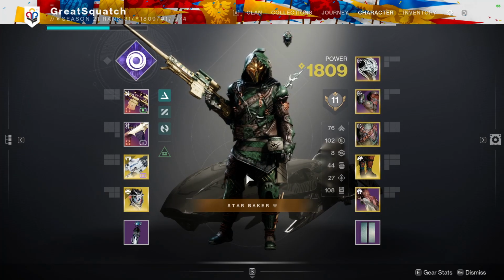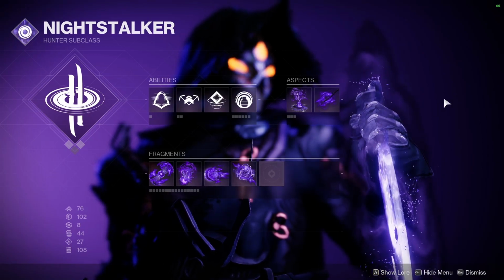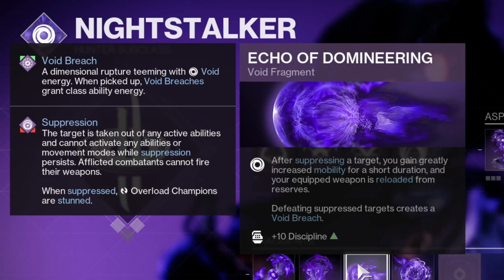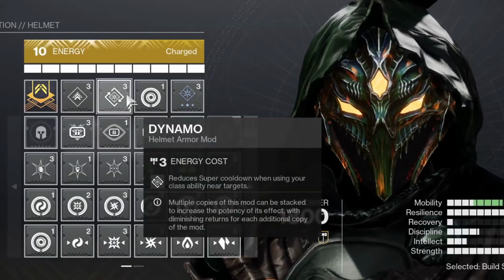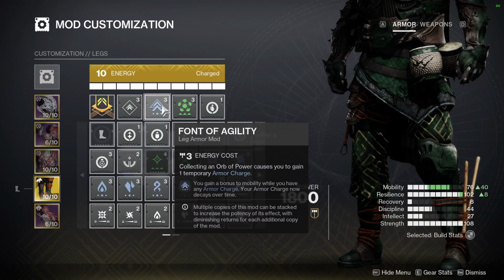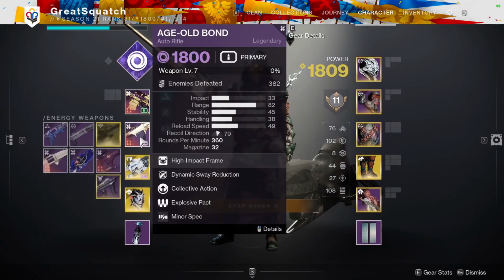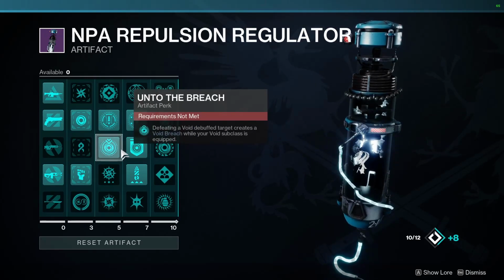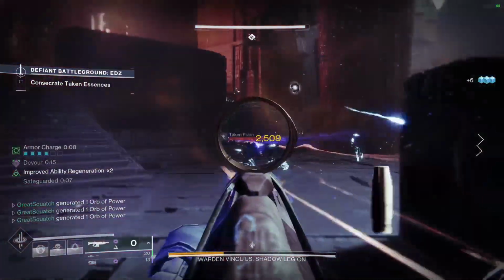Hunter Build "The Hidden Bomber"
Void Bombardiers build